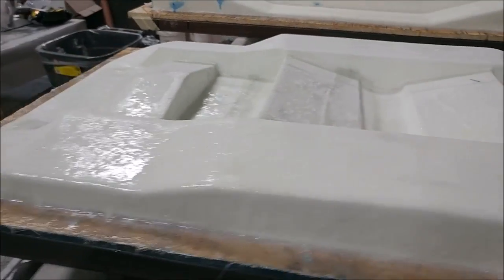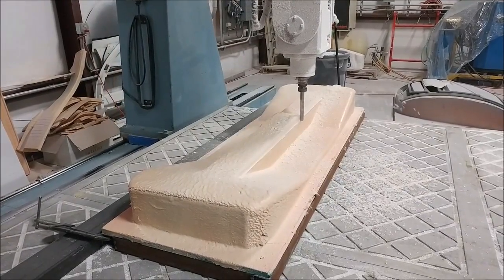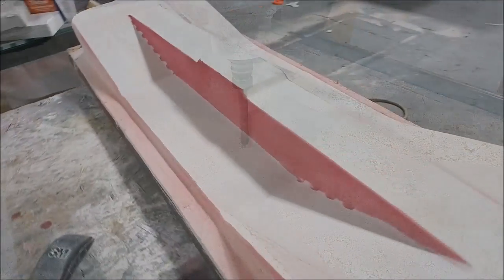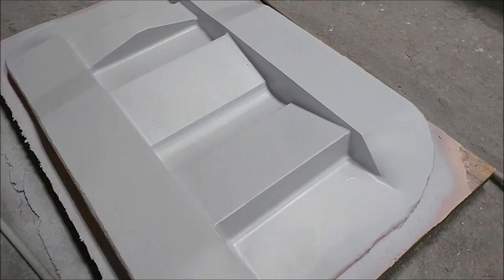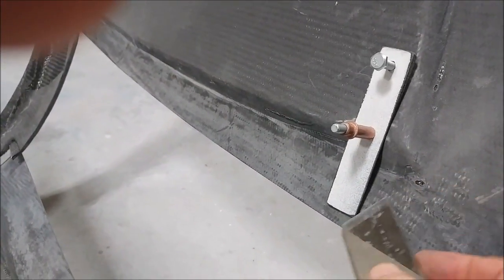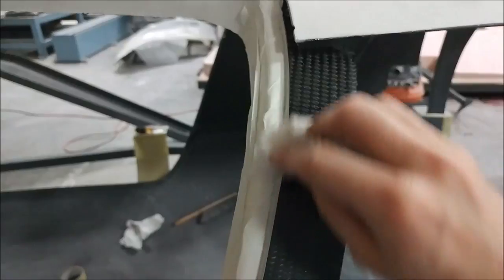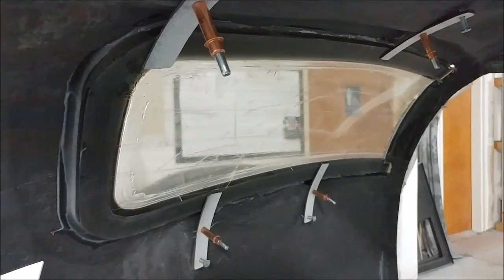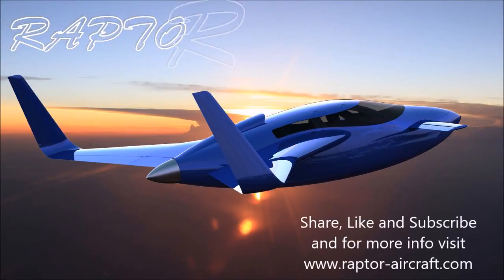Raptor Aircraft February 11th 2017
Engine mount progressing and bonding the rear windows into place.